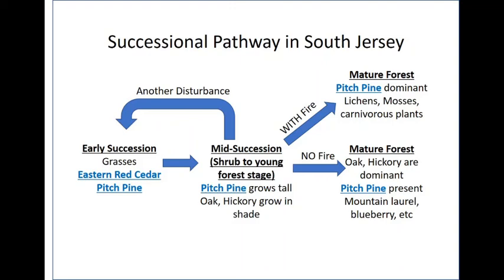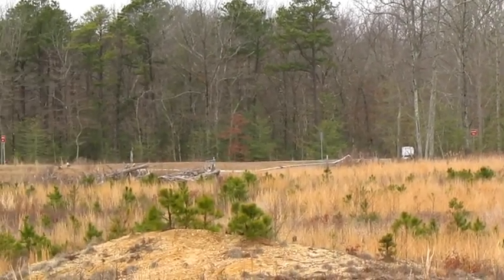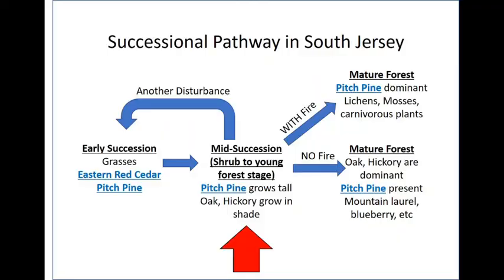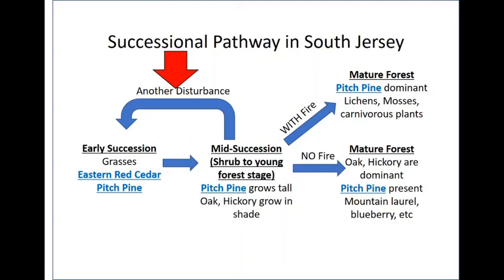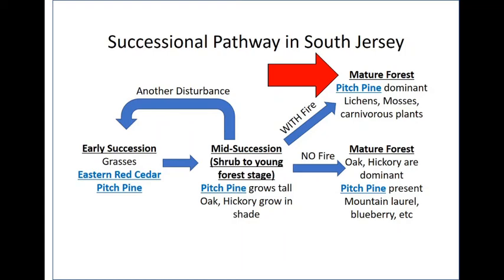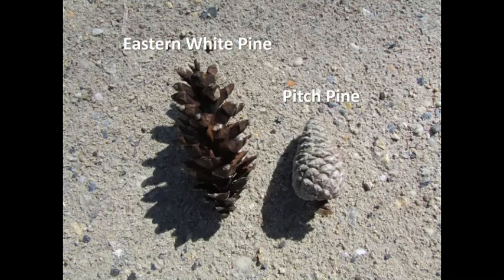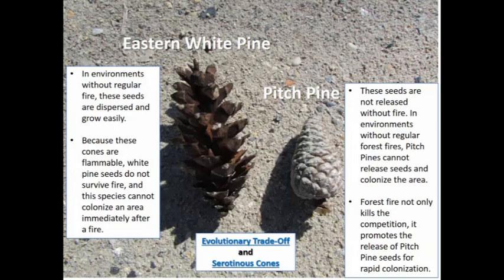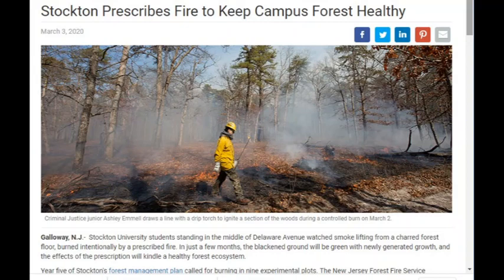Community Dynamics Lecture, Part 2: Pine Barrens Succession